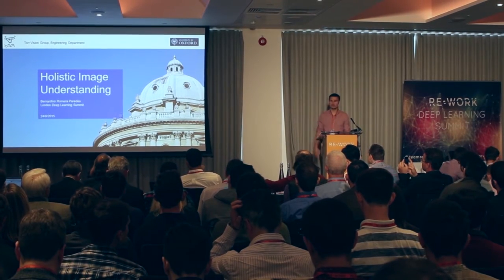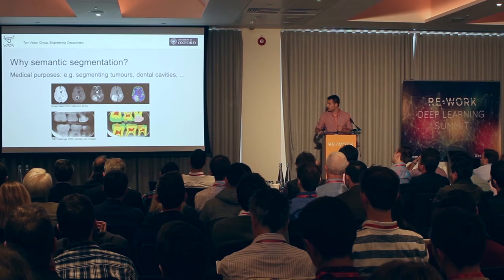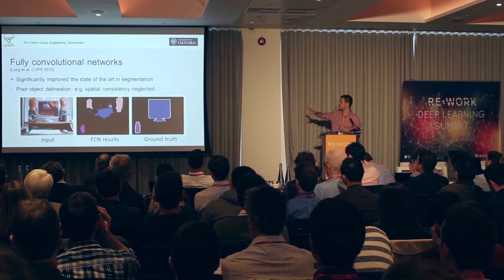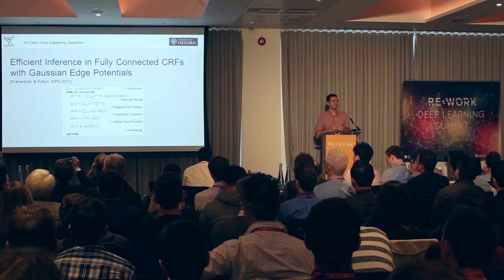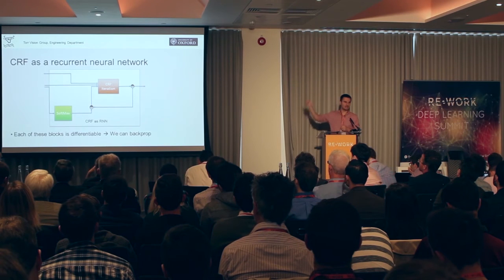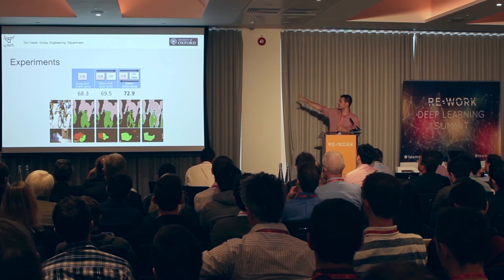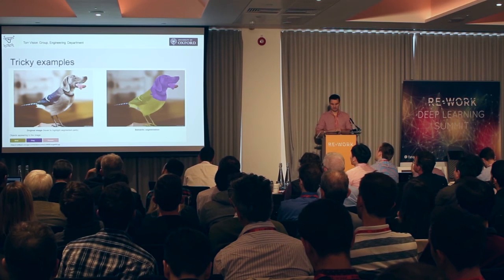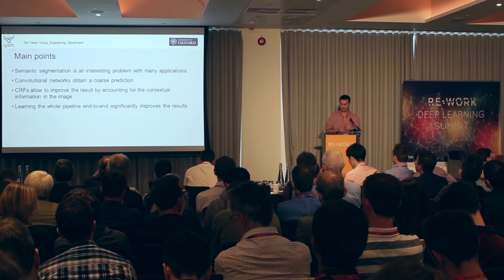Deep Holistic Image Understanding - Bernardino Romera Paredes - Deep Learning Summit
This presentation took place at the Deep Learning Summit in London on 24-25 Sept 2015

Deep holistic image understanding

Image understanding involves not only object recognition, but also object delineation. This shape recovery task is challenging because of two reasons. First, the necessity of learning a good representation of the visual inputs. Second, the need to account for contextual information across the image, such as edges and appearance consistency. Deep convolutional neural networks are successful at the former, but have limited capacity to delineate visual objects. I will present a framework that extends the capabilities of deep learning techniques to tackle this scenario, obtaining cutting edge results in semantic segmentation (i.e. detecting and delineating objects), and depth estimation.

Bernardino is a post-doc in Torr Vision Group at University of Oxford. He received his PhD degree from University College London in 2014, supervised by Prof. Massimiliano Pontil and Dr. Nadia Berthouze. He has published in top-tier machine learning conferences such as NIPS, ICML and AISTATS, receiving several awards such as the Best Paper Runner-up Prize at ICML 2013, and the Best Paper Award at ACII 2013. During his PhD he interned at Microsoft Research, Redmond. His research focuses on multitask and transfer learning methods applied to computer vision tasks such as object recognition and segmentation, and emotion recognition.